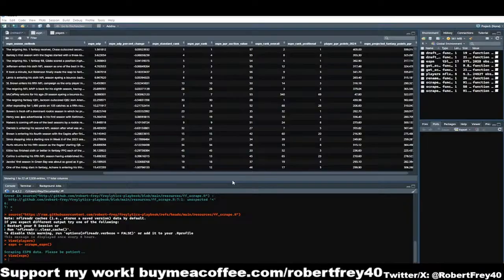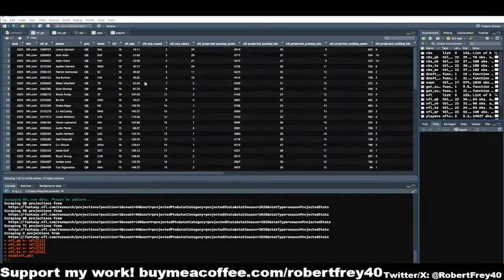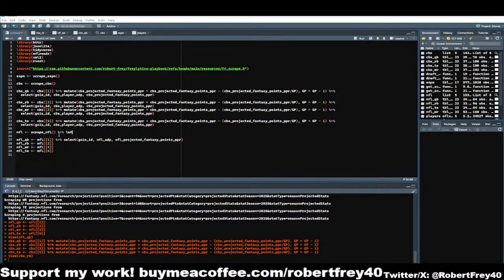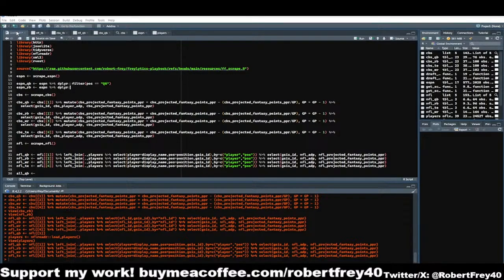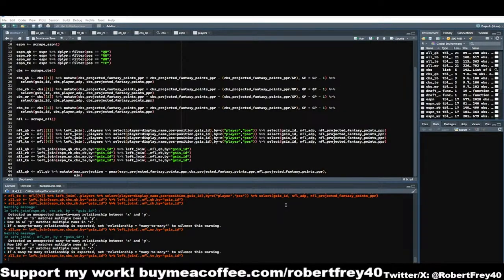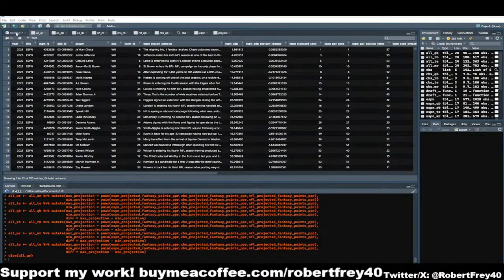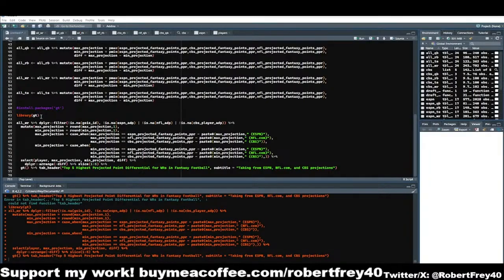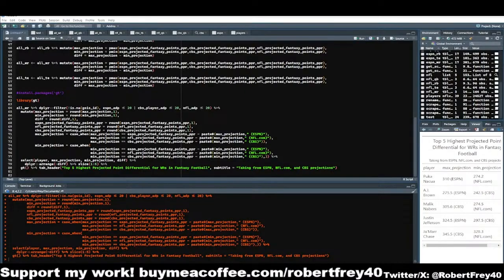Scrape Fantasy Football Projections from MULTIPLE SOURCES! - Freylytics Playbook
Hey all! In today's episode of the first of the Freylytics Playbook, a daily show of 30-60 minute coding tutorials (Mon-Thurs), I go over how to scrape PPR projections for fantasy football across ESPN, CBS, and NFL.com! Compare different sources and how to put it all together!

Intro - 2:00

Scrape ESPN - 6:00

Scrape CBS - 8:20

Scrape NFL - 10:50

Fixing gsis_id NFL - 17:45

Combine all datasets - 24:00

GT Tables - 32:00